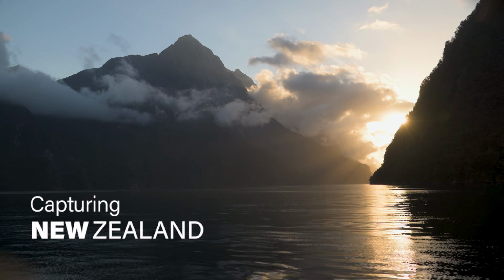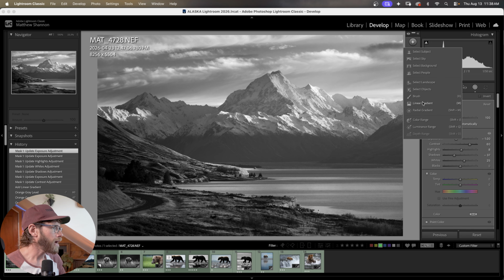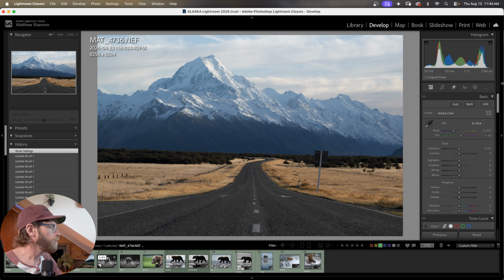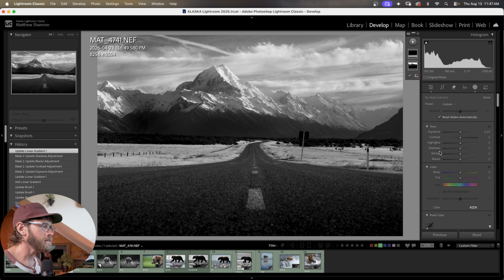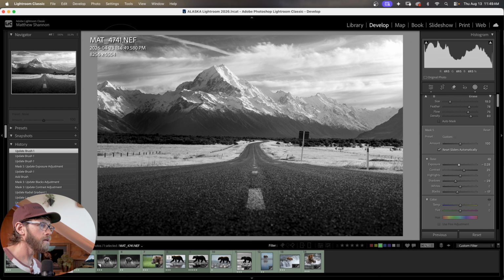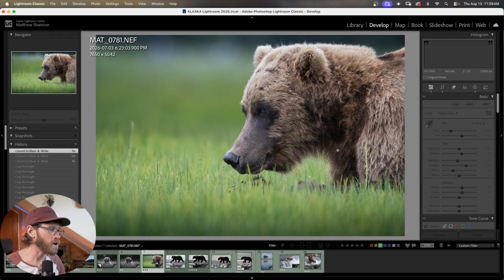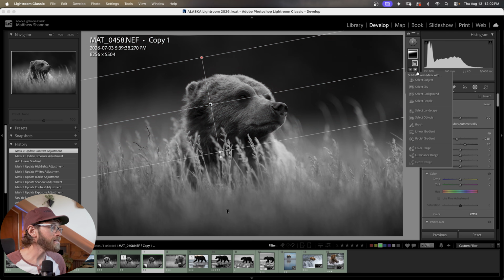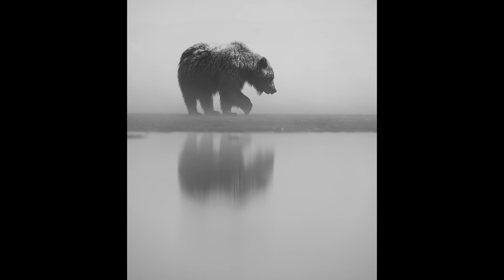How I Turn RAW Files Into Powerful Black and White Photos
🔥Best Photography Gloves

  Follow me on:
📸 Facebook:  🔗     / mattshannonphotography
🎥 TikTok:  🔗     / mattshannonphoto

🔗 IFootage Monopod push extension
🔗 IFootage Monopod carbon fibre

Join me as I capture stunning images of wolves, foxes, coyotes, and more in their natural habitat. In this video, I’ll show you how I photograph these incredible animals, including my camera settings, techniques, and the gear I use. From tracking wildlife to composing the perfect shot, I’ll share my approach to getting detailed and dynamic images. Whether you're a seasoned photographer or just starting out, I hope this inspires you to get out and photograph wildlife!